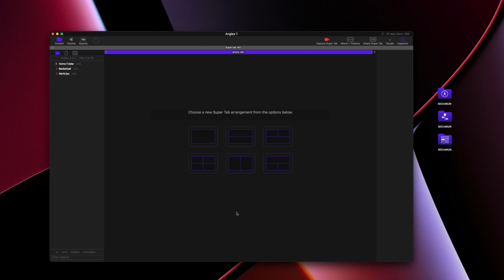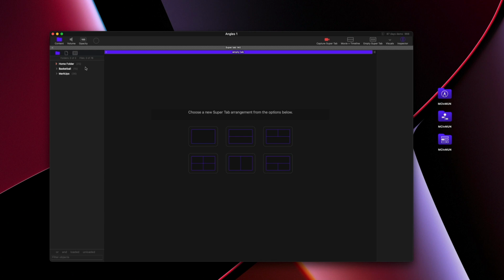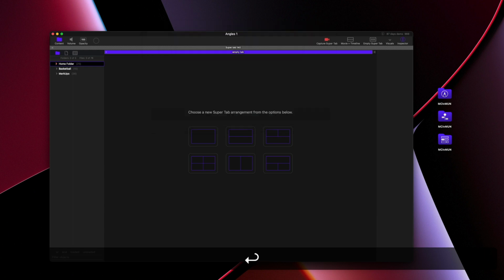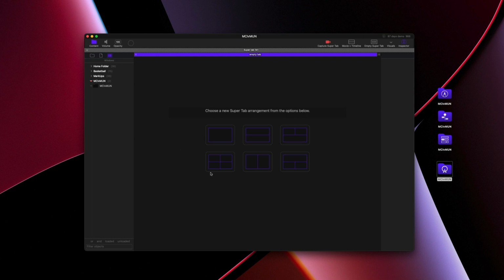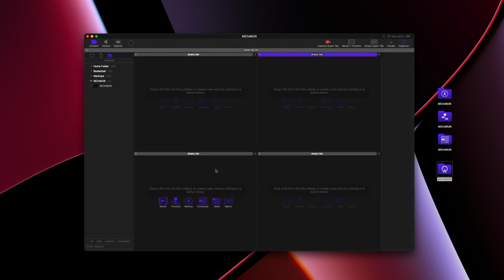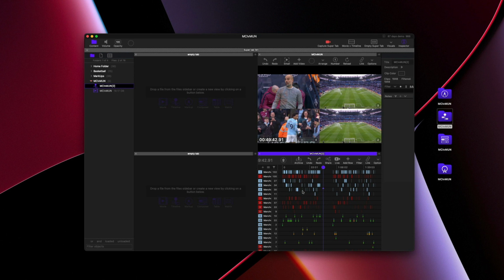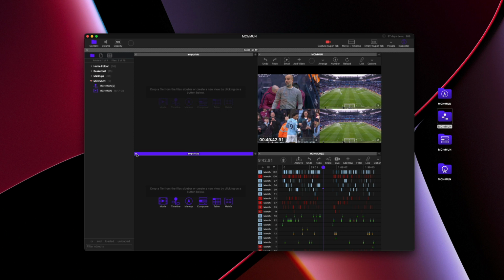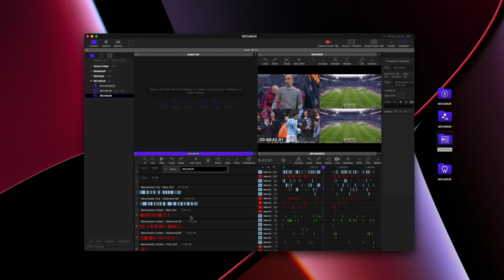Importing Angles Files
Files can be dragged and dropped into empty panes directly.